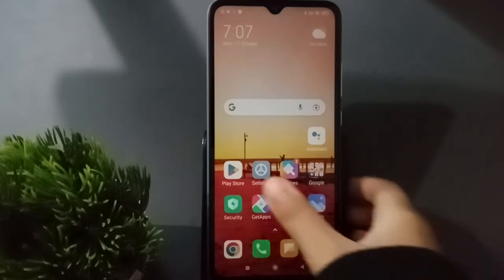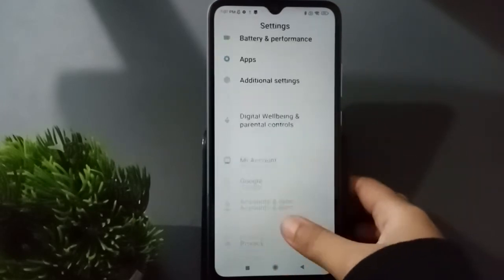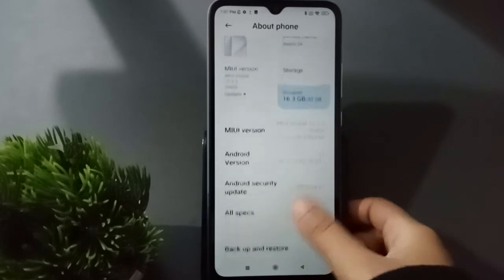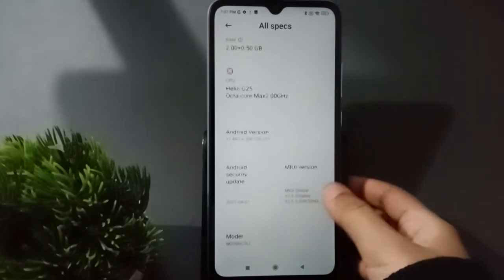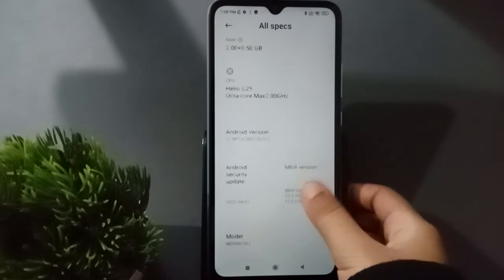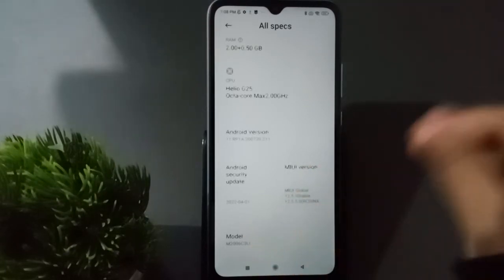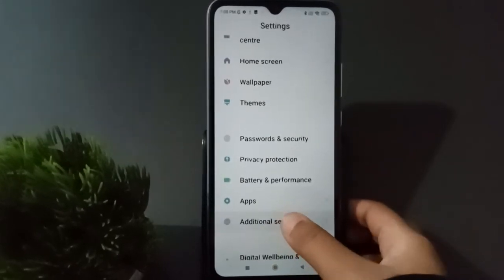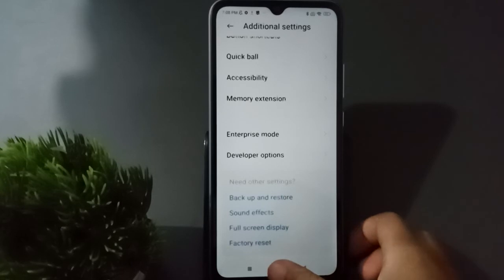how to on developer option redmi 11 prime 5g